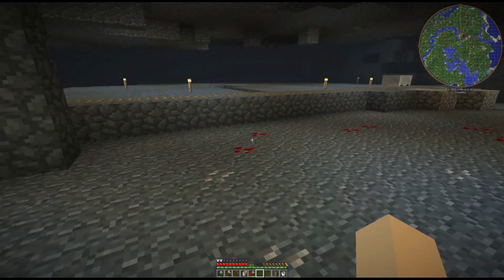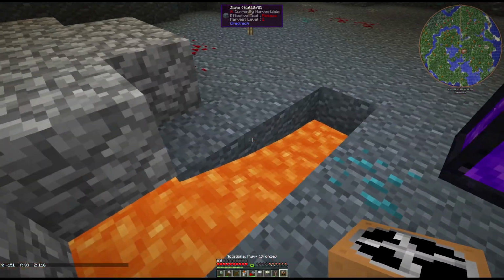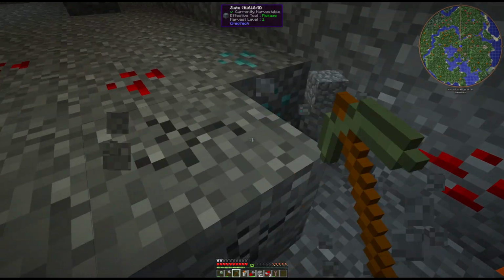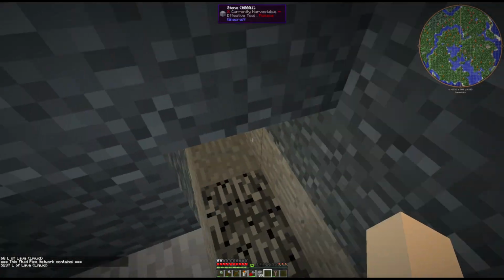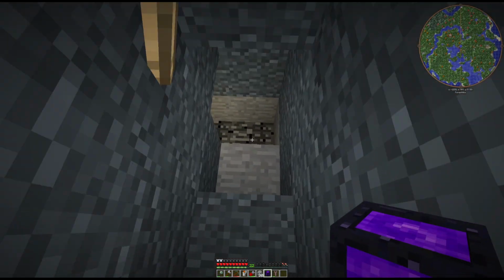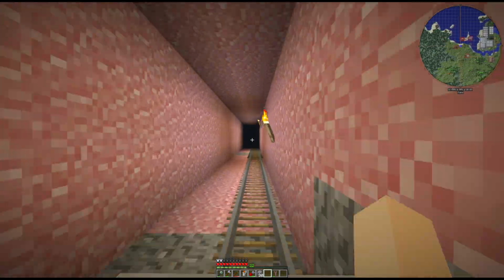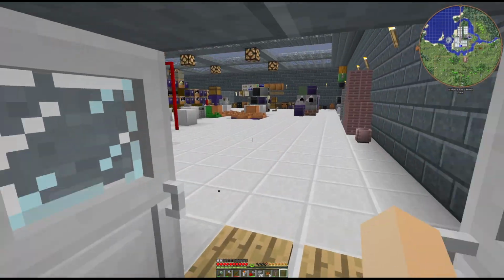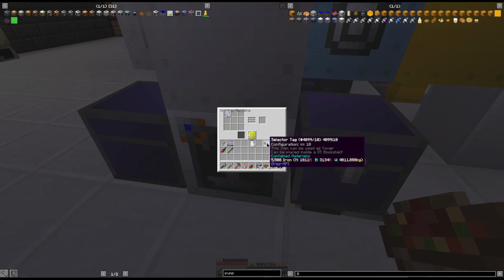Surviving Gregtech 6 Season 3: Ep 135 - Power Discussion & Rambling